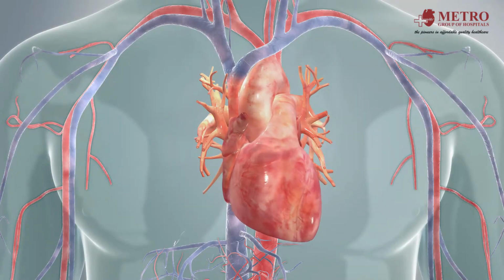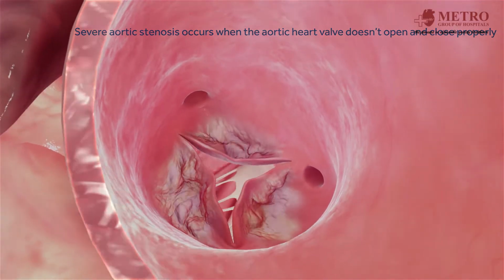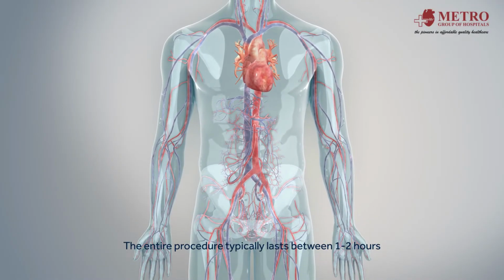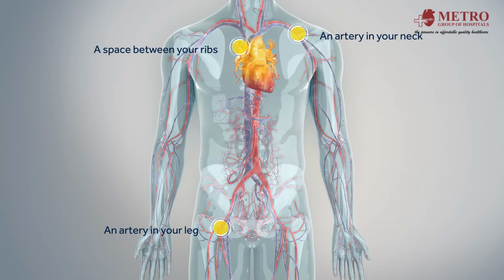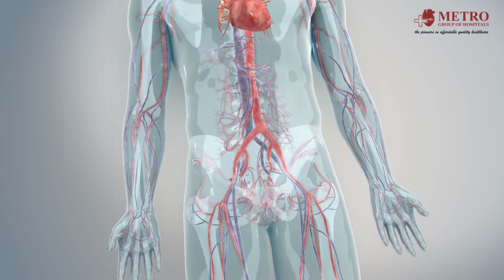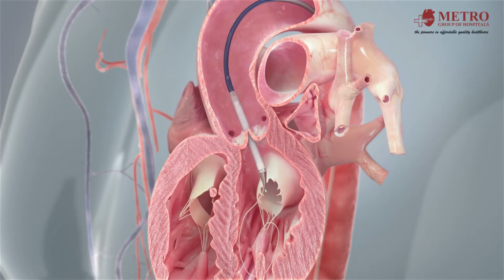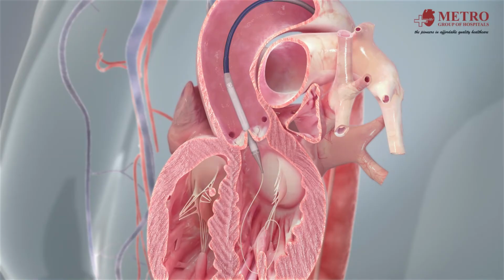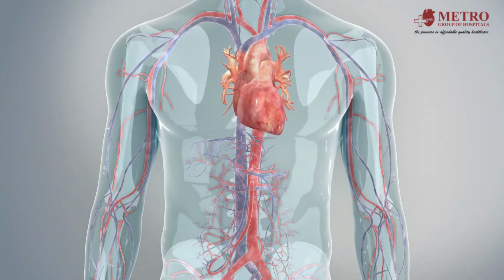TAVI: Transcatheter Aortic Valve Replacement (TAVR) Implant Animation | Metro Group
Understanding TAVI/TAVR (Transcatheter Aortic Valve Implantation/Replacement) is a non-surgical way to deal with severe aortic stenosis (AS) and is useful for patients who are at greater risk for undergoing aortic valve replacement surgically. The video explains the complete process of how the TAVI is done, which will help you understand the benefits of this advanced procedure.

Metro Heart Institute pioneered the process of TAVI procedure and has the most acclaimed & experienced cardiologists in the country to perform the procedure.
to know more about Metro Group of Hospitals and its facilities.

Metro Hospital is one of the best heart hospitals in Noida, Delhi NCR, with multispecialty service followed by the world's best doctors and infrastructure in India. The team of doctors bestows outstanding service and enrols the highest standards of patient care. The magnificent and recognized team of doctors is led by DrPurshotamLal (Dr BC Roy and Padma Vibhushan) in all the specialities. The hospital continues to be a pioneer for the personal approach they take to every patient. A team of well trained medical staff, non-medical staff and experienced clinical technicians works 24*7 to offer the best medical services. Various hospitals from all across the country refer their most complicated cases to Metro Hospital. This shows the real testament to the mastery and knowledge of Dr Purshotam Lal ad his professional team of doctors.